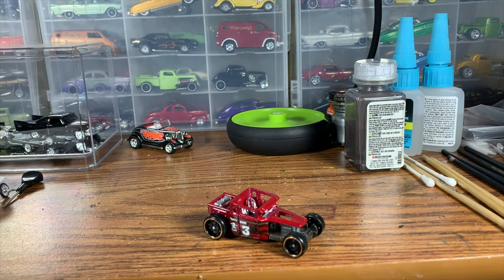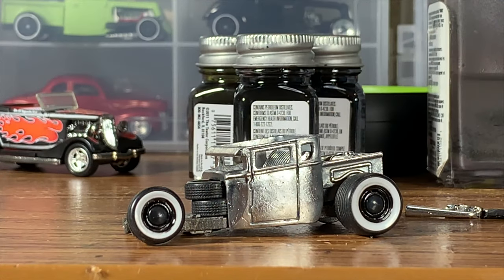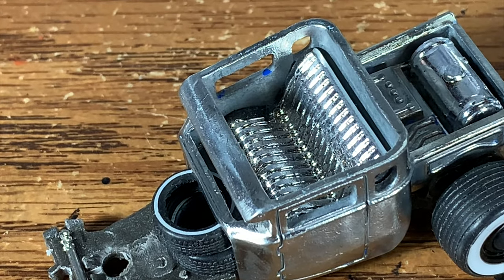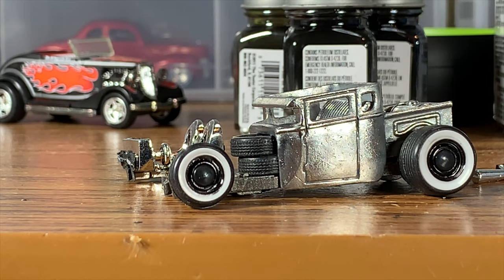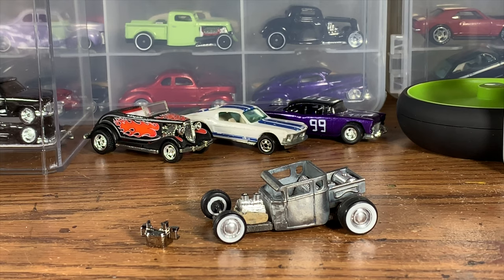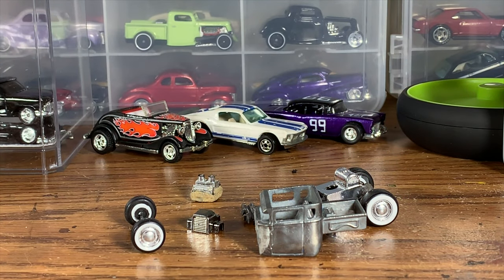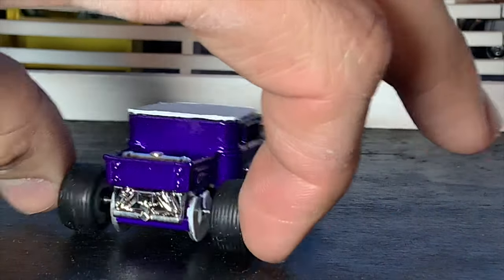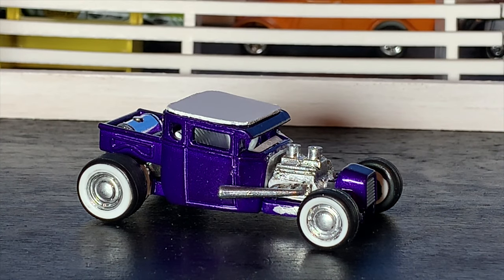Custom Hot Wheels Boneshaker 50’s Hot Rod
Welcome to Hansen’s Speed Shop on this episode it’s time to build another Hot Wheels Boneshaker, with this one I decided to customize it as a 50’s hot rod that I think came out pretty sweet

This car took a lot of work but I think it was worth it and I hope you guys dig it, comment below and let me know what you think and give it a thumbs up